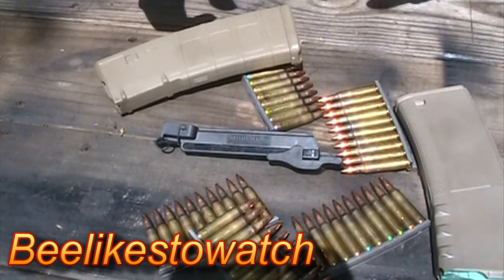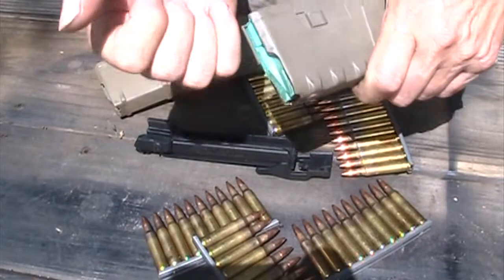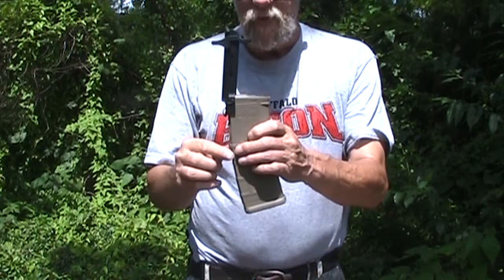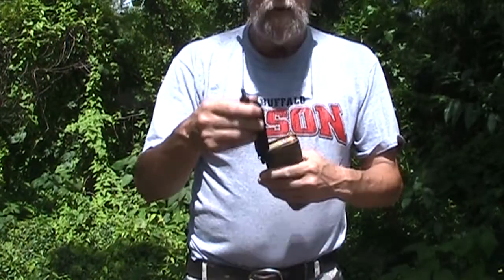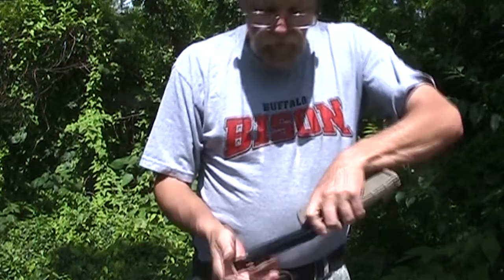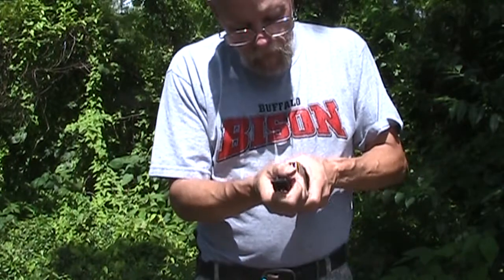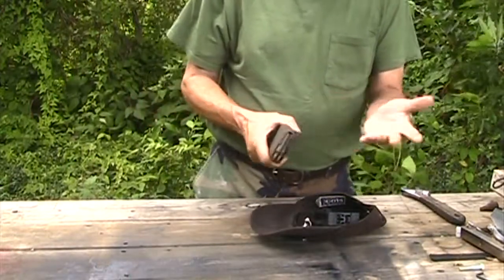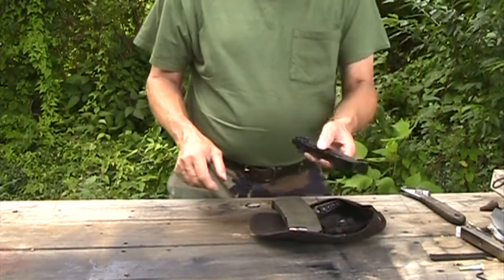Strip Lula. Can Loading AR Mags be Easier Than This ?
If so, show me